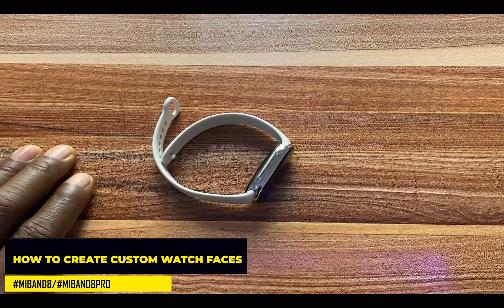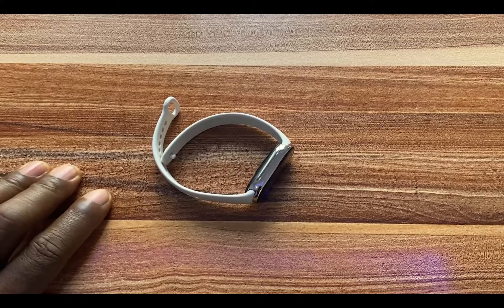How to Customize the Custom Watch Faces For Mi Band 8 and Mi Band 8 Pro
Beyond the awesome design and many health-tracking features, the Mi Band 8 will also allow you to create custom watch faces using your personal photos. In this video, you will learn how to create custom watch faces for your Mi Band 8 and Mi Band 8 Pro.